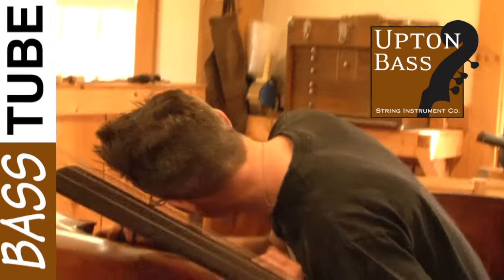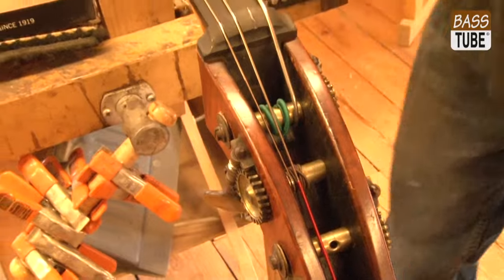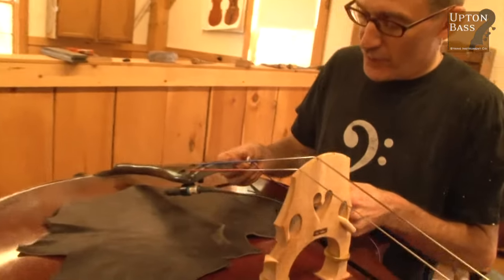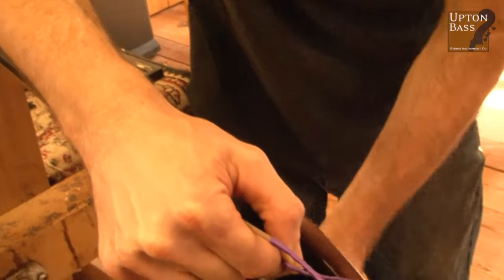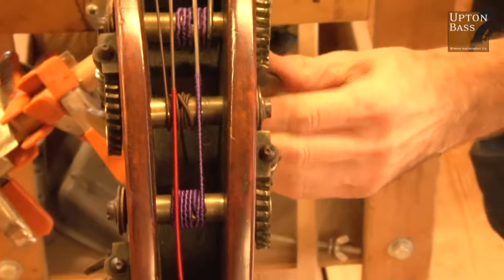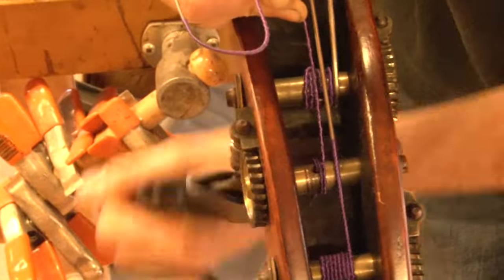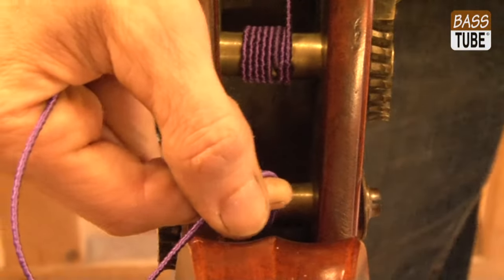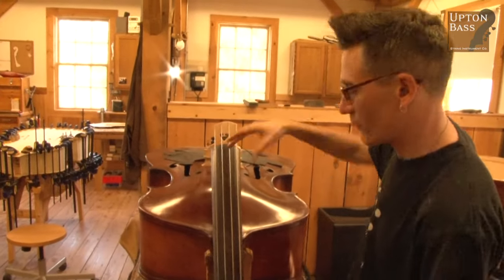Upton Bass: Double Bass String Change in Ten Minutes!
Jack Hanlon, Upton Bass setup guru (and rockabilly legend - look up the Amazing Royal Crowns!) takes you through the pro version of a string change with a mild-mannered vintage upright bass.  A string change should be in the wheelhouse of any double bassist!  Even if you've been doing it for a while, check out Jack's tips and method for an ideal string path.